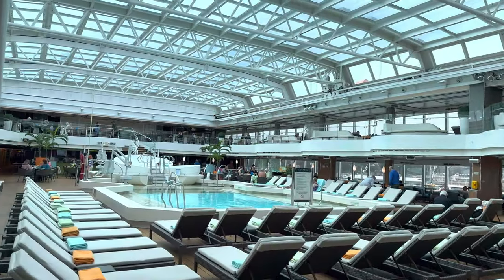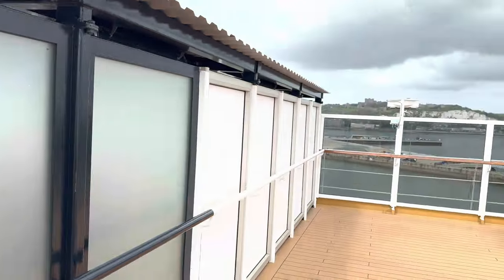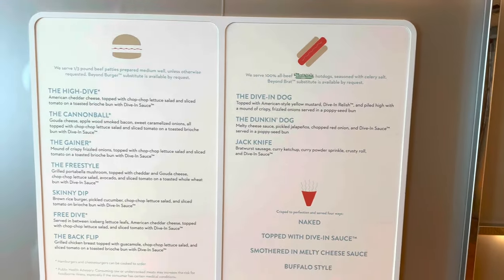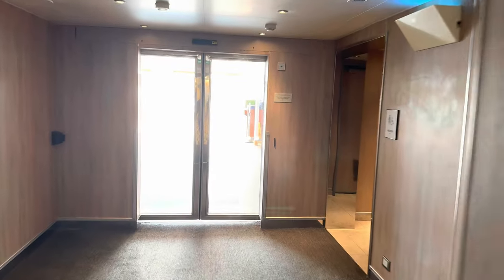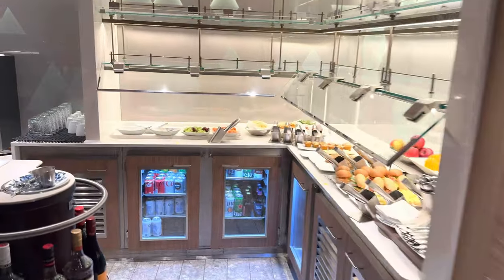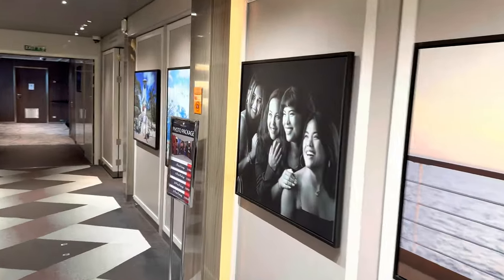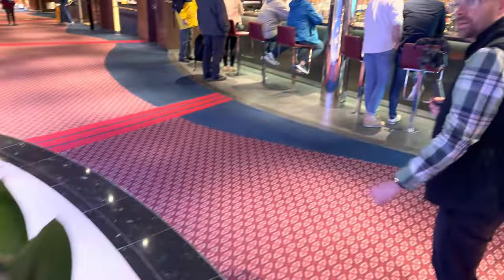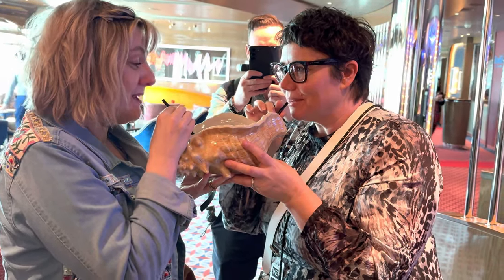Nieuw Statendam Ship Tour 2024 - FULL Walkthrough and Details!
Holland America's Nieuw Statendam, the second of it's Pinnacle Class ships is  have a season in the UK in 2025, being home based in Dover. As part of CLIA, we were invited to spend 5 hours on her, as she docked in Dover for the day.

In our Nieuw Statendam Tour we take you around the ship, from the very top at the Crows Nest, down to the Retreat, Sports Deck, Pool Deck, Buffet, Main Dining Rooms, Club Orange and the music walk, including BB Kings Blues Club, Rolling Stone Lounge & Billboard Bar, as well as The Casino, World Stage and speciality dining venues.

This was a hosted visit, which we did not pay to board the ship for the day. We were not paid anything by HAL or anyone else to create any content for this visit, not do they have any editorial or oversight on anything we have made or publish, and as usual you are getting our honest opinion on what we thought of the ship, and the time we spent on board.

⭐ Consider supporting the channel and become a Suite Natured Member and help us provide you even more content:

Our channel membership helps us create more content for you, then please consider becoming a YouTube Member where you will get exclusive content, live chats, merchandise, post cards, birthday cards, zoom chats, quiz nights, and much more; plus our eternal thanks for helping support us growing the channel.

Everything given through our YouTube Membership goes exclusively towards producing more content for the channel.

Holland America Nieuw Statendam
Nieuw Statendam was launched in 2018 and was the 2nd in the Pinnacle class of ship, which is also the same class of Ship Cunard's new Queen Anne is based on.

Here are some of its features:

Pinnacle-Class: The Nieuw Statendam is a Pinnacle-class cruise ship operated by Holland America Line (HAL), a division of Carnival Corporation & plc. She’s the second of three Pinnacle-class ships built by Italian shipbuilder Fincantieri, following the Koningsdam (2016) and preceding the Rotterdam (2021)1.

Design Inspiration: Her design draws inspiration from the elegant curves of musical instruments. Fluid lines and dramatic spaces make her a modern beauty on the high seas2.

Impressive Dimensions: The Nieuw Statendam boasts a length of 299.75 meters (983 feet), a draft of 8 meters (26 feet), and a beam of 35 meters (114 feet 10 inches). She can accommodate up to 2,666 guests in well-appointed suites and staterooms13.

Powerful Propulsion: Powered by a diesel-electric genset system, she features four MaK engines, each producing 12.6 MW (16,900 hp), resulting in a total output of 50.4 megawatts (67,600 hp). Her main propulsion comes from two ABB Azipods, each driven by a 14 megawatts (19,000 hp) electric motor. With a service speed of 18 knots and a maximum speed of 22 knots

Global Art Influence: The Nieuw Statendam’s artwork represents artists from over 150 different countries, ensuring a rich and diverse collection of artistic expressions onboard1.

As usual with our videos, we record these in a single take to give you our honest, non-scripted opinions. And as always our videos and all content is shot by us, in 4K and no stock images are used.

Cheers,
Linzi & Mark

Chapters
00:00 Intro to Nieuw Statendam
00:48 Nieuw Statendam Ship Tour Deck 14
01:44 Nieuw Statendam Deck 12 Retreat & Crows Nest
04:11 Deck 11 on Nieuw Statendam Sports Court
07:07 Deck 10
08:25 Pool, Buffet, Gym & More
18:20 Neptune Lounge
19:03 Deck 3, Bars, Casino, World Stage & More
23:38 Main Dining Room Upper & Lower on Nieuw Statendam
25:07 Deck 2, Club Orange, BB Kings, Billboard Bar & Rolling Stone Lounge